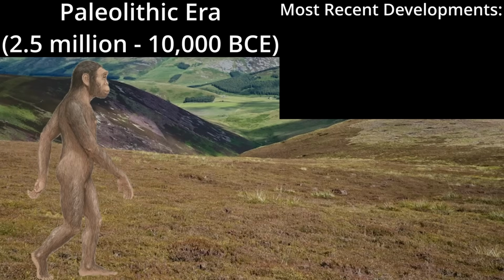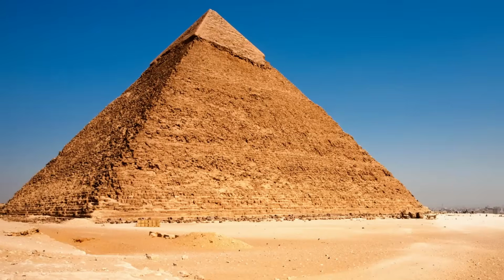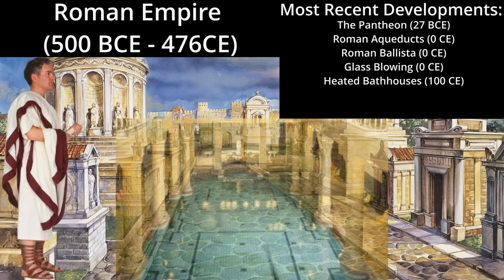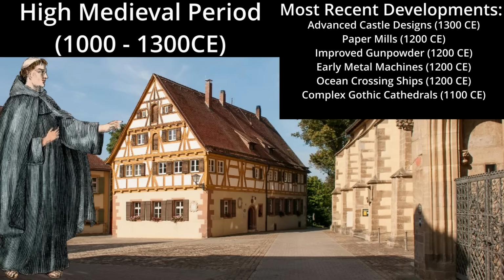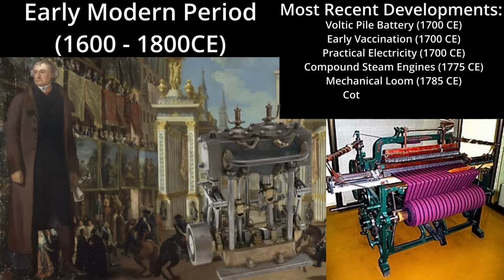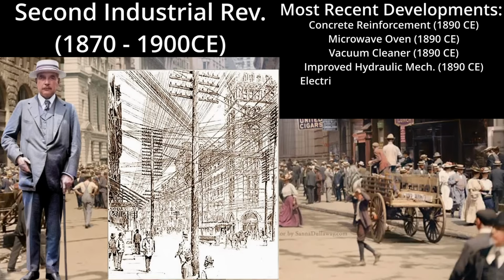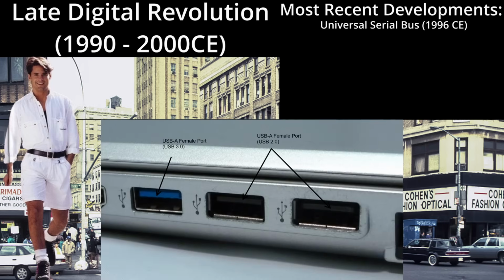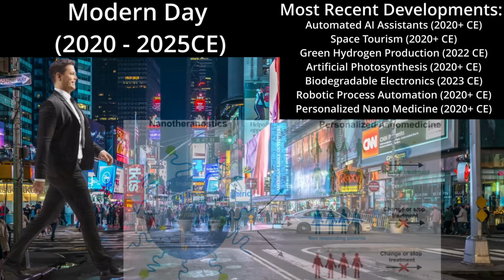The Entire History of Technology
A video chronicling the entire history of technology

I have another massive project planned for my next video so it might be a few months again but I promise it will be even better (but shorter) than this

I am looking for an editor as you can tell my editing is not very good and takes me far too long to be consistent... if you are interested in editing for pay message me at or NiteFocus on discord. Please be able to provide previous projects/edits through your own YouTube channel. Thanks :)